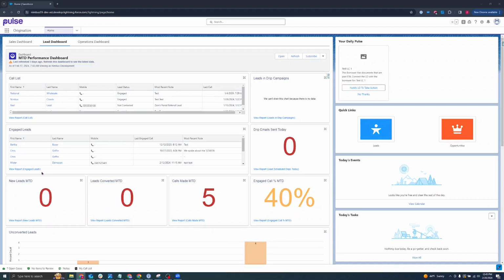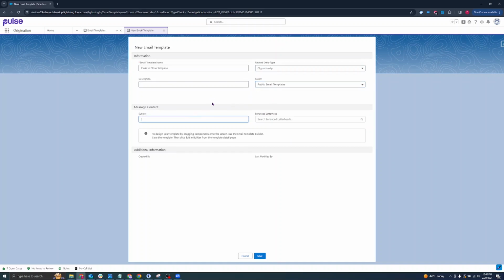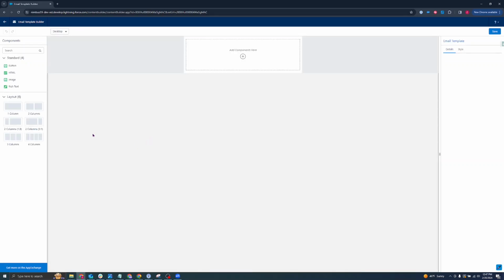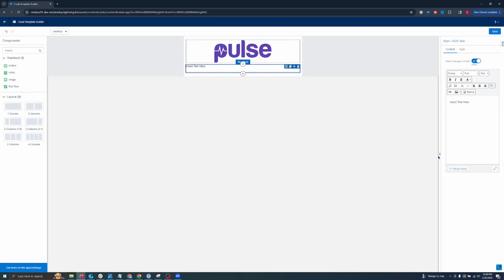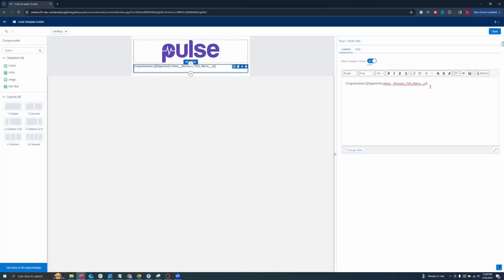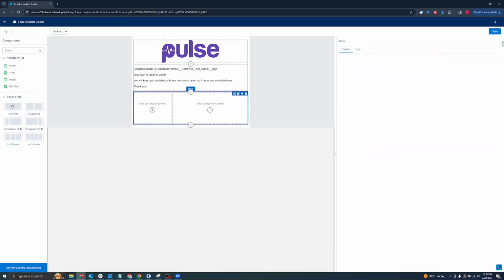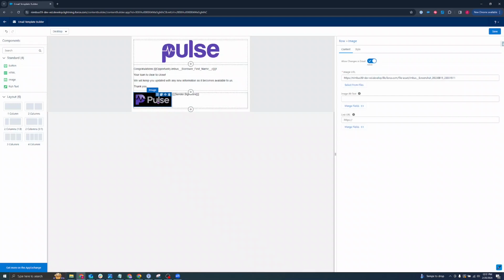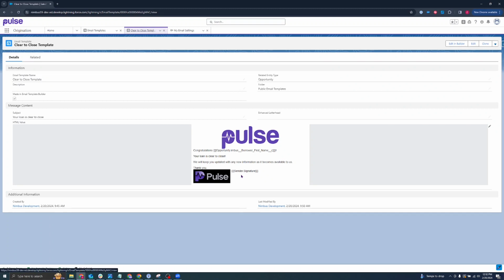Email Template Builder in PULSE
A brief walkthrough of the Email Template Builder. Feel free to experiment with the template builder and the formatting of your emails.

For More Information About PULSE Visit: pulse.mortgage
For Feedback Visit: feedback.pulse.mortgage